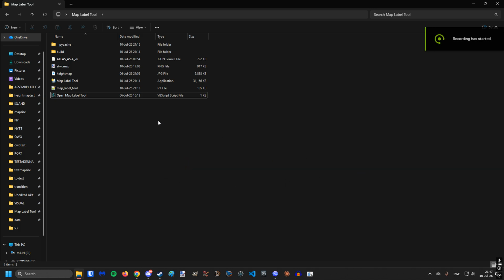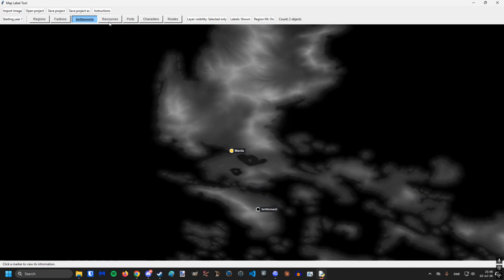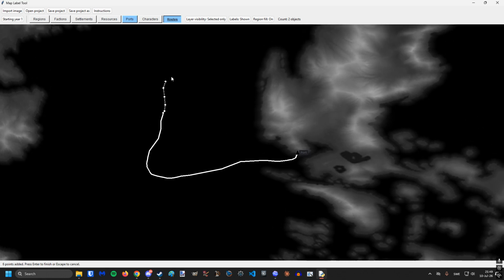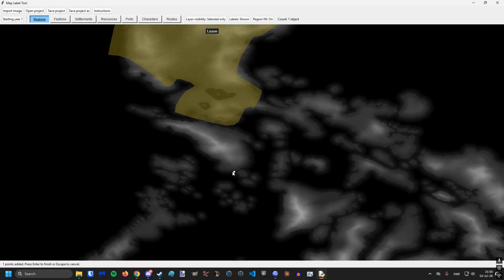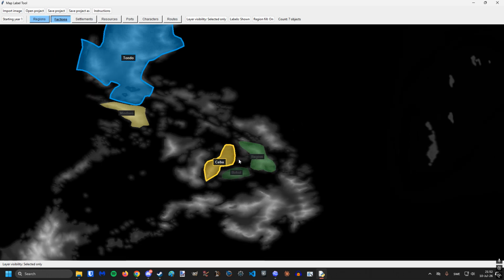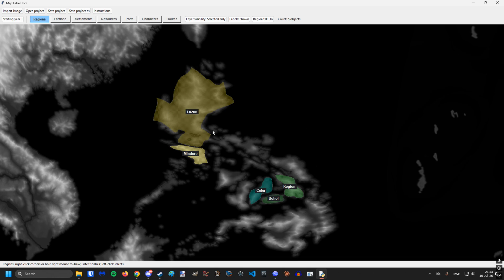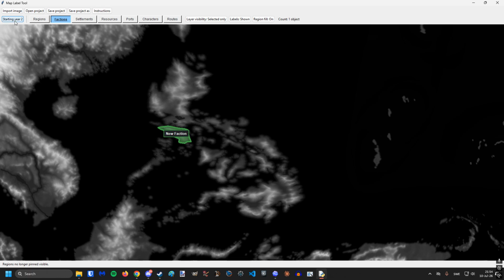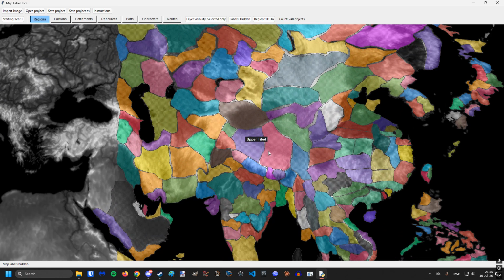Map Label Tool (tutorial)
Enjoy making your maps! Very useful for when working together on projects because you can send the saves back and forth.

I forgot to mention there are hotkeys, but that's something you can read about in the instructions.

Any suggestions on improving this tool is welcome.